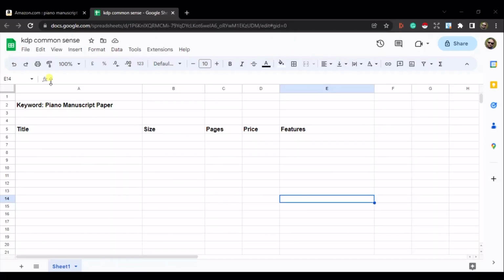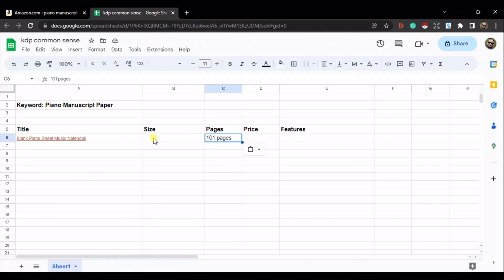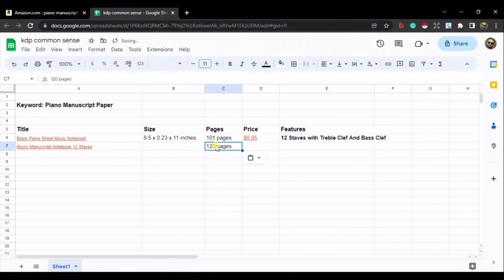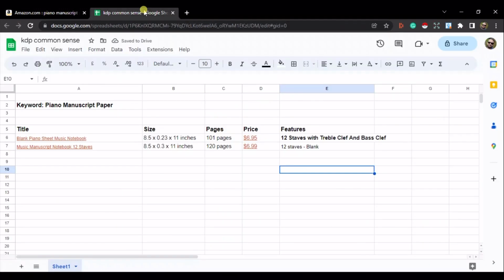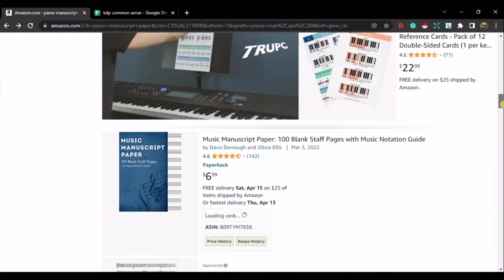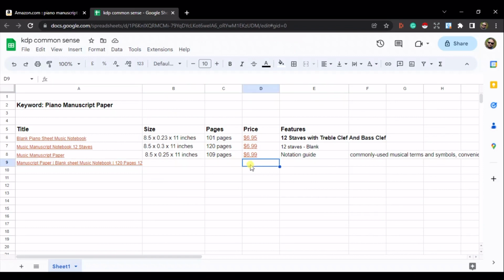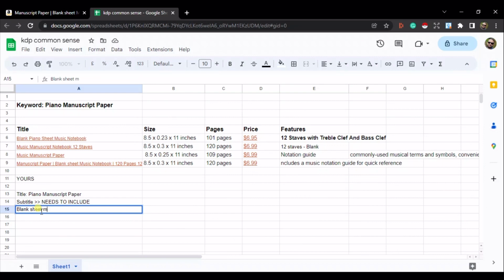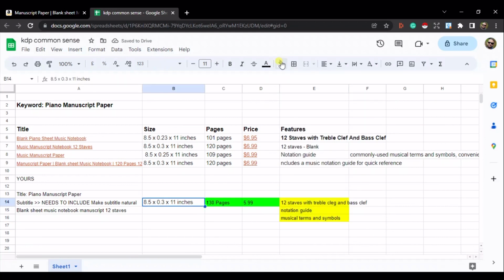Beat Other Low Content Books by Using Your Brain on Amazon KDP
When I coach authors about selling low content books on Amazon. I always... ALWAYS teach them one thing FIRST. The thing, that EVERYONE in the world looks for. If you base your low content self-publishing on Amazon KDP on this single principle you WILL sell books.

I won't give it away in the description. But in this video, I show you how you can apply this simple technique I use to ensure you beat the competitors and get your book selling!

Lets me mates eh? Why not? Costs you nout bud.

Cheers, Ben

00:00 Introduction
00:31 When People Buy Books
01:43 My Method
02:49 Working example
05:37 Stay away from spiral bound
11:38 Be Mindful of Other Books Features
12:19 Stay true to keyword/niche
14:59 Pulling it all together